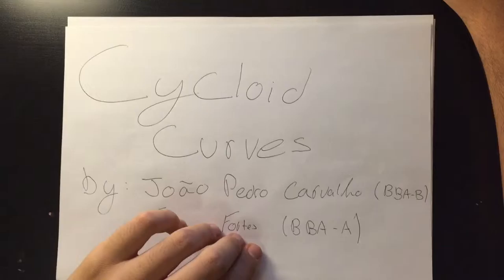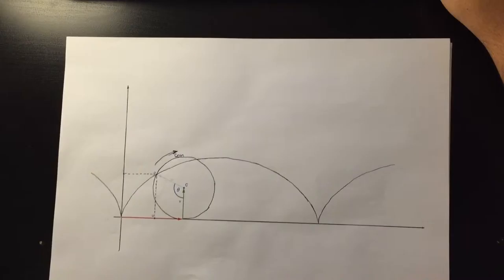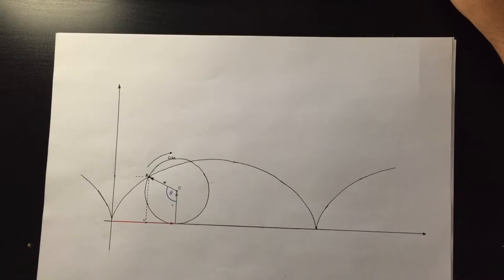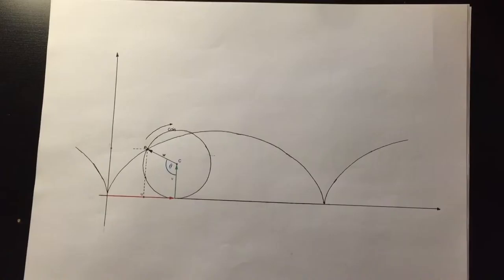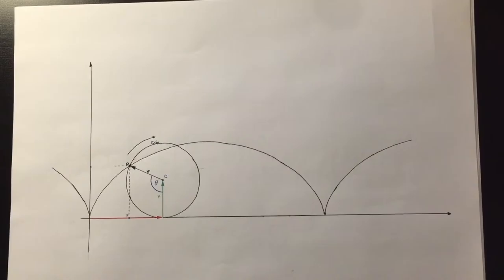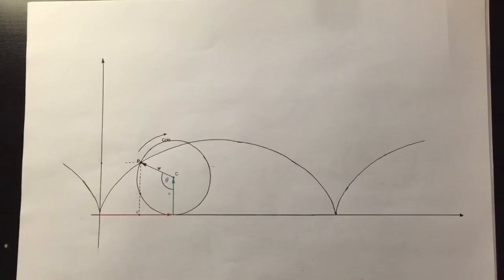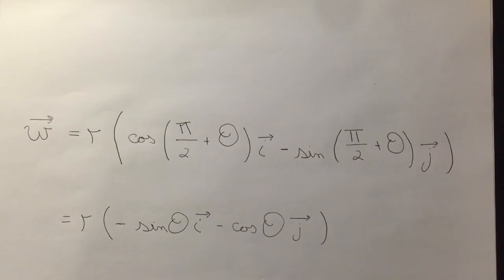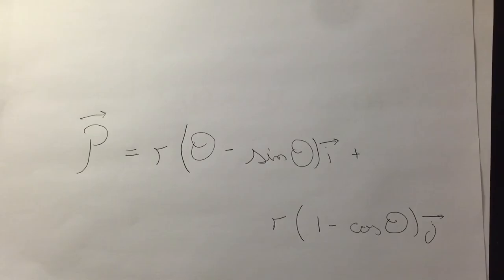Cycloid Curves - BBA 15' Maths Assignment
Work done by Francisco Fortes from group A and Joao Carvalho from group B.
Sources
-Carvalho, João. CURVES IN PHYSICS AND ENGINEERING. 1st ed. Porto: João Carvalho; Miguel Mendes, 2015. Print.
-Matos, H. M. & Carrapa, T., 2014. A Tautócrona, a Evoluta e o Relógio de Pêndulo de Huygens. Gazeta Matemática da Sociedade Portuguesa de Matemática nrº 173, - July, pp. 42-48.